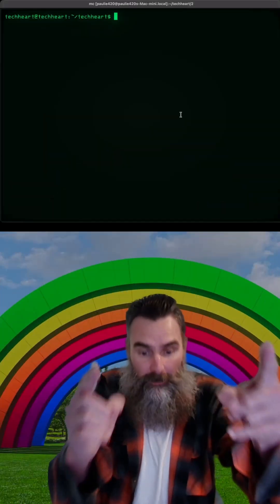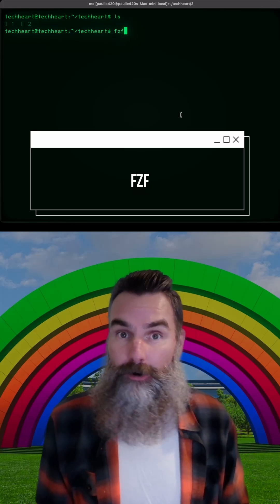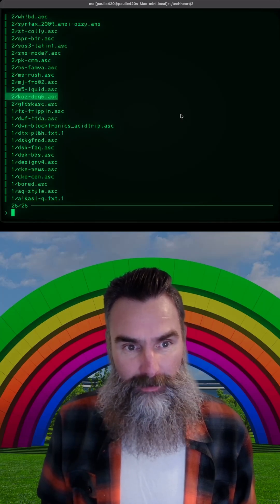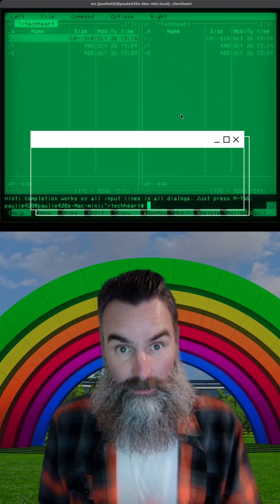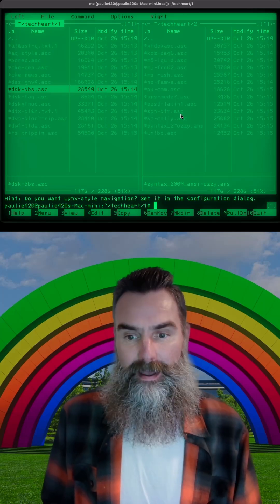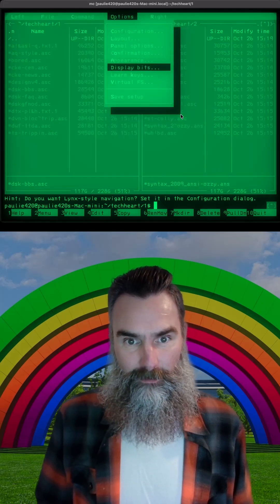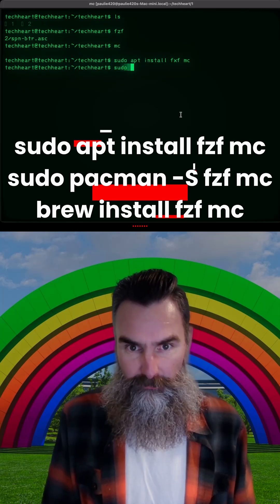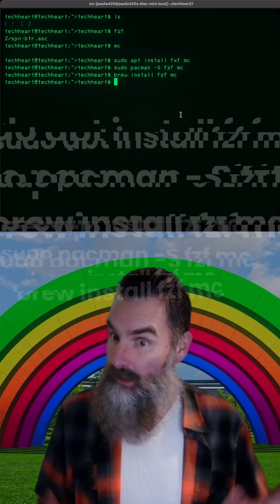fzf / Midnight Commander - Linux Commands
☆ ☆ ☆ ☆ ☆ VIDEO INFOZ ☆ ☆ ☆ ☆ ☆

TechHeart is a TECHNOLOGY channel! We cover many topics: Linux / Retro-Computing, MacOS, Hacking, Internet Security, Raspberry Pi - Single Board Computers / Vintage Tech / Windows... if is has a chip, we're diving in!!

☆ ☆ ☆ ☆ ☆ LEGAL STUFF ☆ ☆ ☆ ☆ ☆